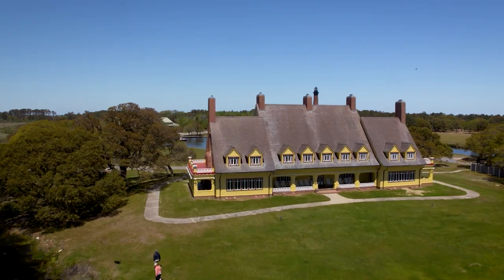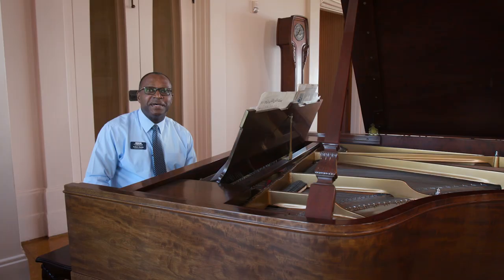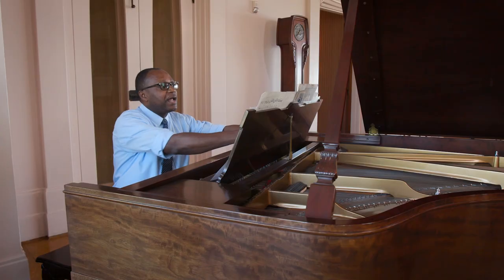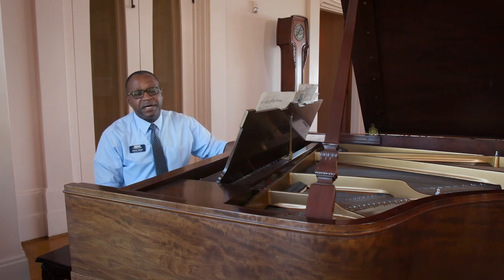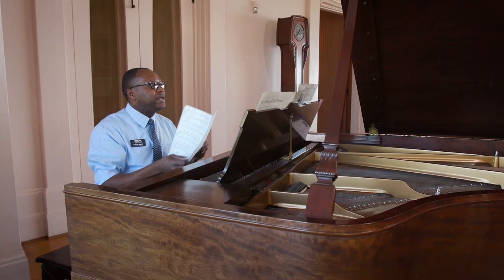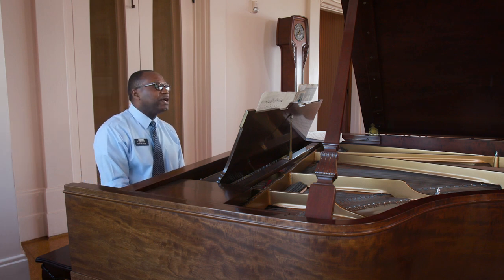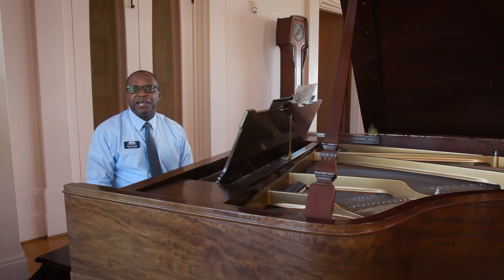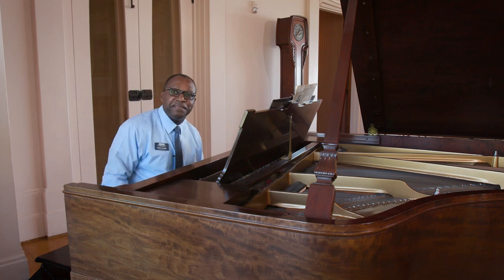Whalehead Museum - Steinway Piano Concert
Whalehead in Historic Corolla is an art nouveau architecture masterpiece. Not only is the house grand but it also features an original 1903 Steinway Piano that is sometimes played at some of our events. Pianist Robert Smith plays some of his favorite songs that might have been played during this era.